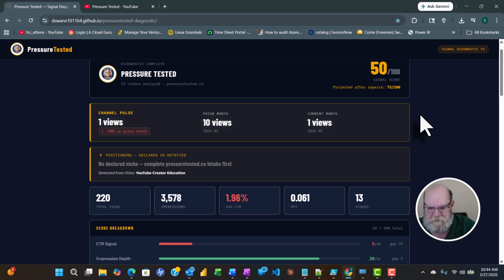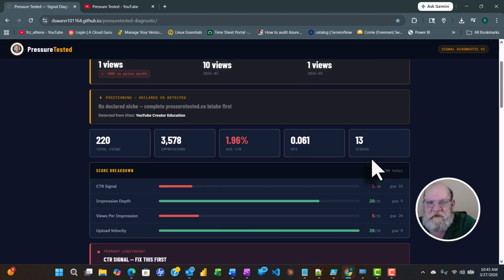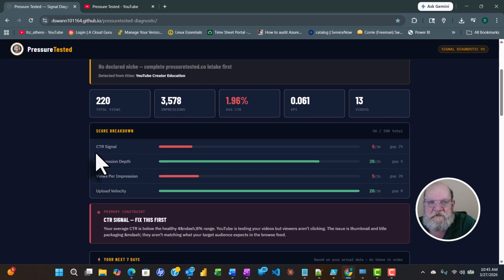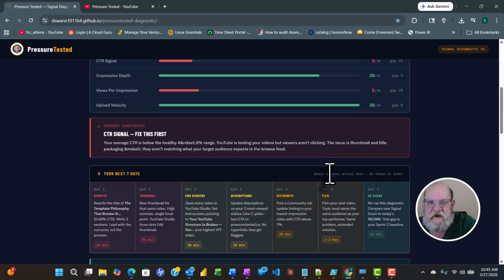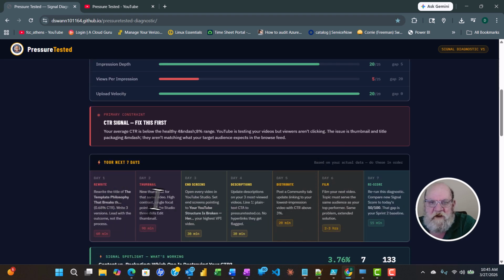The YouTube Problem Nobody's Talking About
📊 Free Signal Diagnostic → pressuretested.co

If your youtube channel not growing is the problem, this is the diagnosis. I built a youtube diagnostic tool that scores your channel on the signals that actually matter — not opinions, real youtube data.
I ran my own channel through it. Scored 50/100. My youtube channel audit showed the primary constraint wasn't content — it was packaging.

What the tool delivers:
→ youtube signal score /100
→ Score breakdown across 4 signal layers
→ youtube repair queue — priority order, ranked
→ Downloadable score card

This is how you fix youtube channel signal: youtube CTR, youtube impressions, youtube click through rate, youtube average view duration. All scored. All ranked. No guessing.

If you're a late start youtube creator or building youtube for professionals — this is what youtube channel growth actually looks like with real numbers.
Run yours free: pressuretested.co